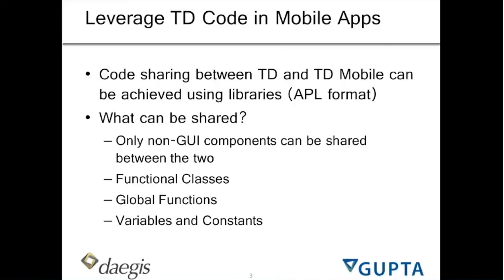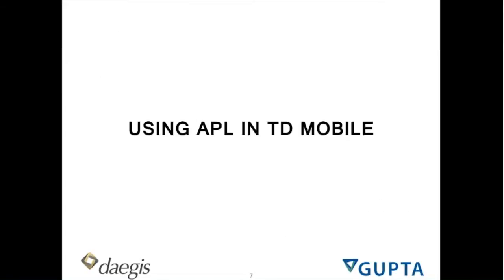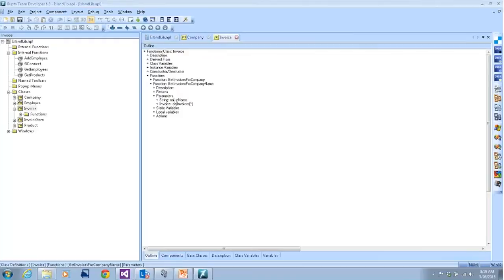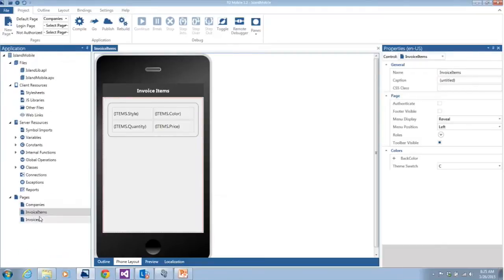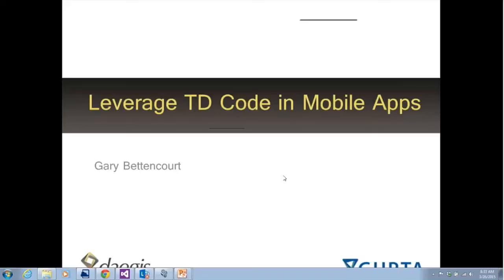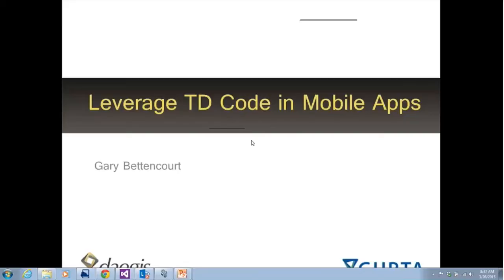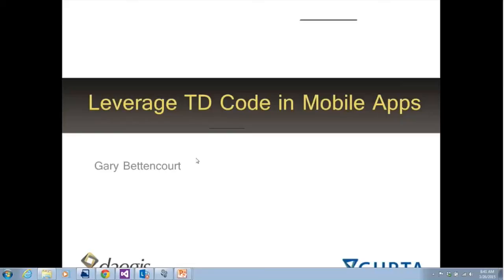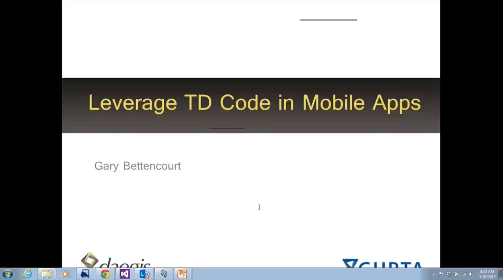Leverage TD Code for TD Mobile Mobile Apps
Learn how to re-use Team Developer code with TD Mobile for mobile business apps.